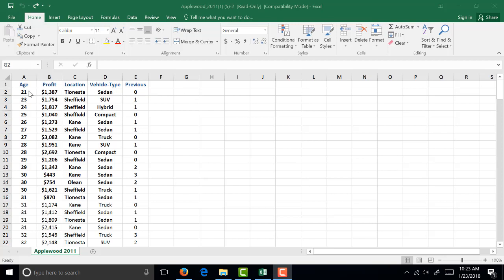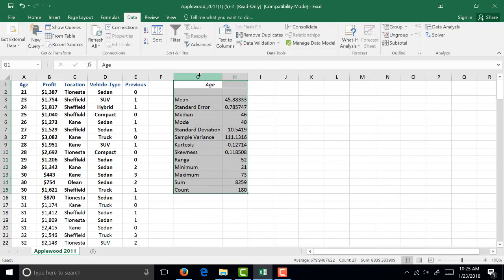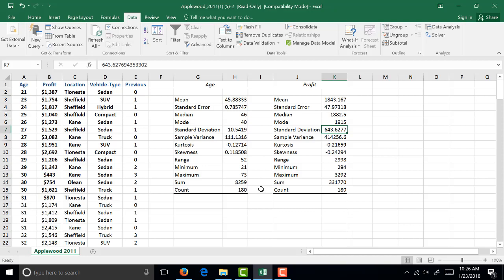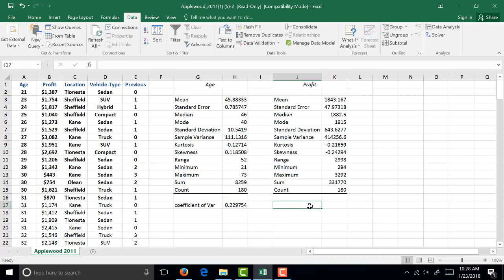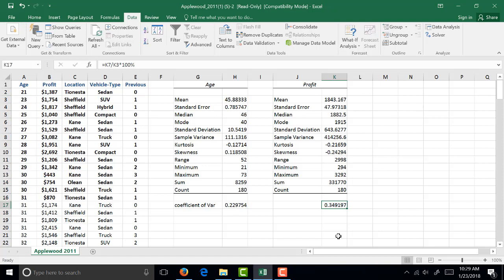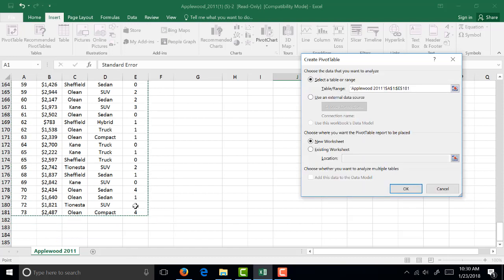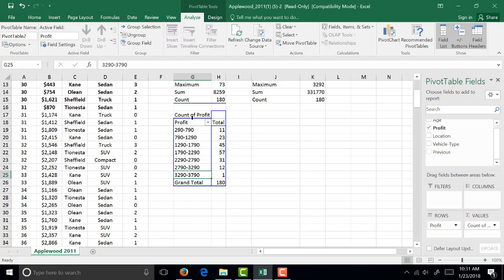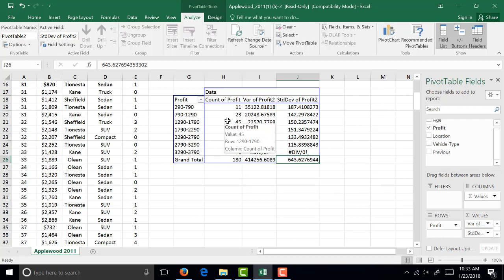Coefficient of Var